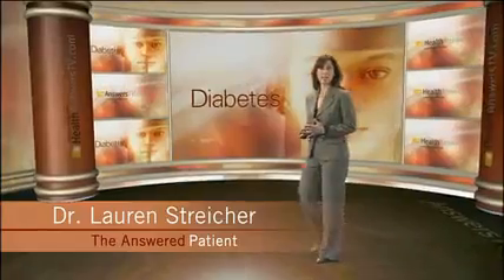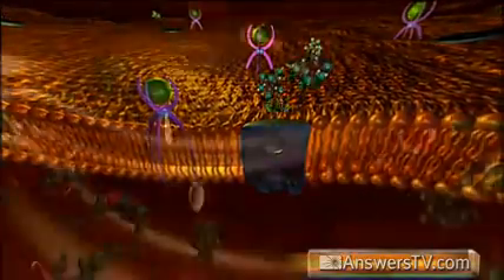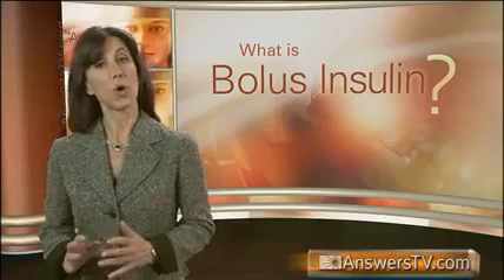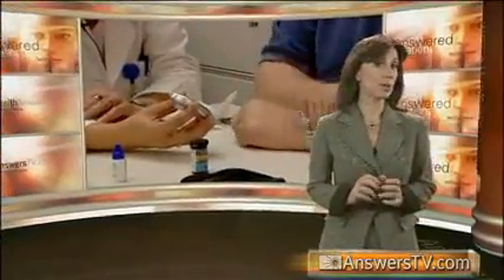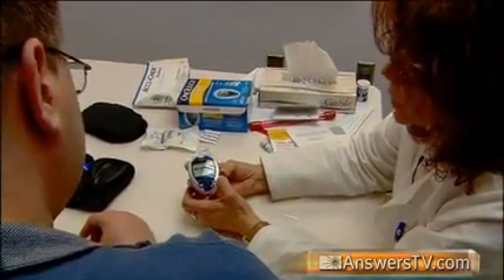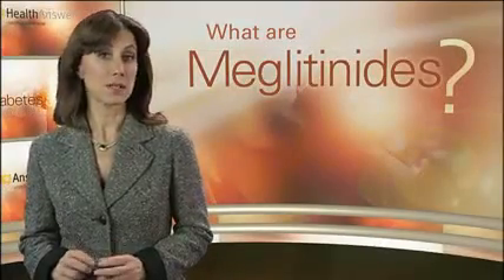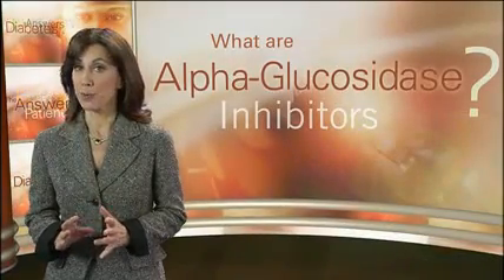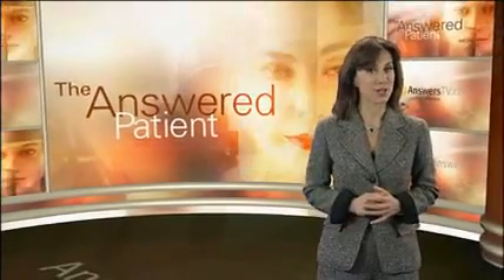Diabetes Treatment: Drugs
basal insulin
bolus insulin
Sulfonylurea (UK: Sulphonylurea)
Meglitinides
Biguanides
Thiazolidinediones / glitazones
Alpha-glucosidase inhibitors

In order to understand the role of both basal and bolus insulin, it is important to first understand how the body naturally uses glucose and insulin.

Background for Understanding Basal and Bolus Insulin
When food is eaten, it is digested and converted to glucose (sugar) so it can be used for energy. Virtually every cell in the body, including your brain, needs glucose to function properly. The hormone insulin is needed to carry that glucose into cells in all parts of the body so that it can be used for energy.

Some of this glucose is stored in the liver as a reserve fuel (called glycogen) that is released when glucose is not available through food. So, between the glucose that is consumed through food and what is gradually released from the liver, the body gets a constant supply of glucose. This also means that there needs to be a constant supply of insulin in the body to keep the amount of glucose in balance.

Since more glucose is produced after a meal, the pancreas secretes more insulin. When the amount of glucose is lower, such as between meals or at night, there is less insulin needed -- but there is always at least a small amount of insulin present in the body at all times.

Defining Basal and Bolus Insulin
Basal insulin is the background insulin that is normally supplied by the pancreas and is present 24 hours a day, whether or not the person eats. Bolus insulin refers to the extra amounts of insulin the pancreas would naturally make in response to glucose taken in through food. The amount of bolus insulin produced depends on the size of the meal.

In the person with type 1 diabetes, the pancreas no longer automatically makes insulin regardless of the intake of glucose. The beta cells that produce the insulin have largely shut down. Both the basal, or long-term background insulin, and the bolus, or quick bursts of insulin needed at mealtimes, must be obtained through injections or an insulin pump in order to process all of the glucose taken in through food or released by the liver.

Types of Basal and Bolus Insulins
Long-acting basal insulins, such as NPH, Levemir, and Lantus, begin working in 1-2 hours but are released slowly so they can last up to 24 hours, providing that background insulin that is needed around the clock.

Fast-acting bolus insulins, such as NovoLog, Apidra, Humalog, and Regular, generally begin working within 15 minutes. The exception is Regular, which has an onset of about 30 minutes. Each of these bolus insulins are designed to be taken just before a meal and have a duration of up to five hours for NovoLog, Apidra, and Humalog, and seven hours for Regular.